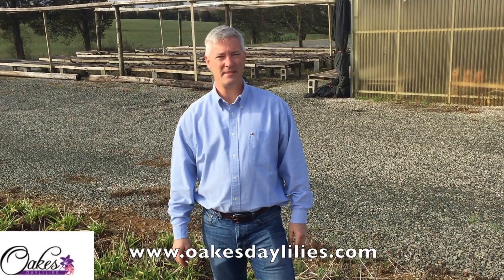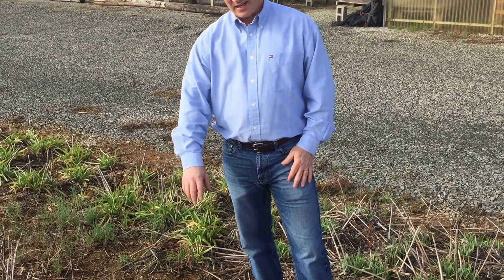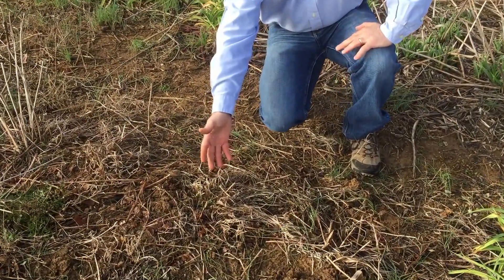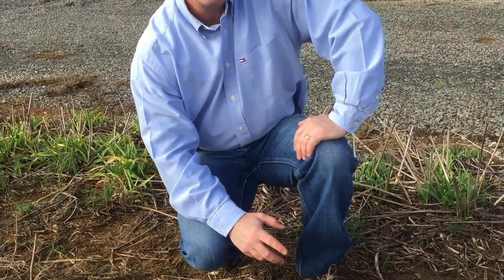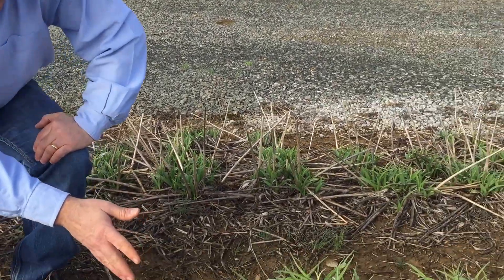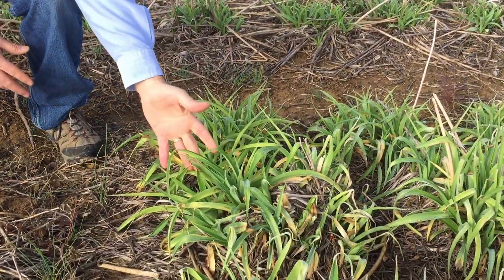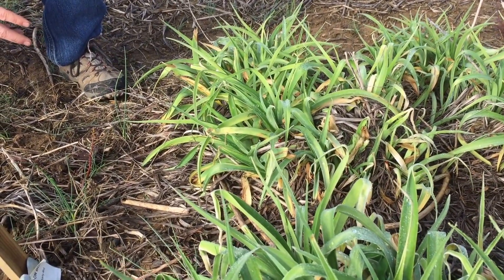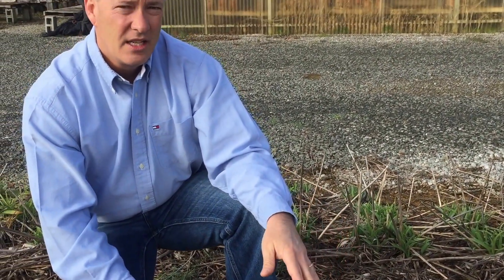DAYLILY GROWING SUCCESS! |Evergreen or dormant? Find out which variety is best for your garden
Daylilies are probably one of the easiest plants to grow. Daylily success pretty much boils down to what kind is the right kind for where you live. Once that's figured out, you'll be able to successfully grow daylilies—no problem!

When we refer to evergreen, dormant and semi-evergreen daylilies, what we are referring to is their foliage. The foliage, or leaves, of a daylily determine what kind of daylily is best suited for your specific area.

The first step in determining what daylilies to grow is figuring out your planting zone.

In this video, Ken Oakes helps you figure out exactly which daylilies will grow well for you so you can be successful in growing this wonderful perennial.